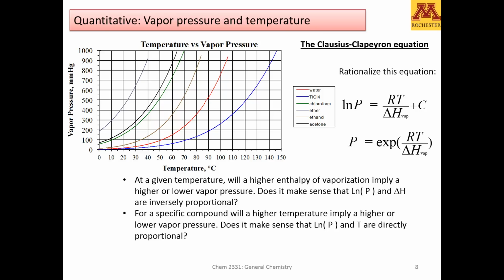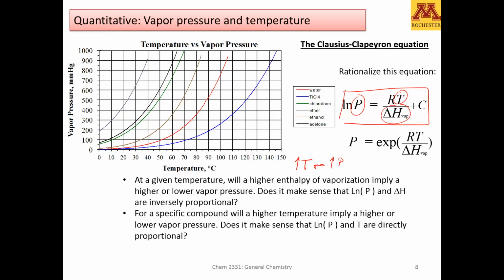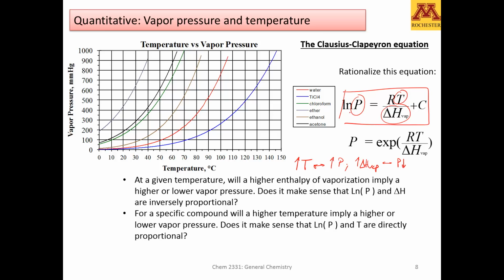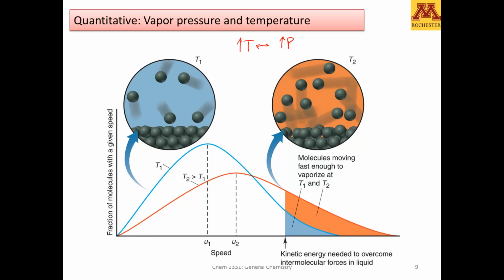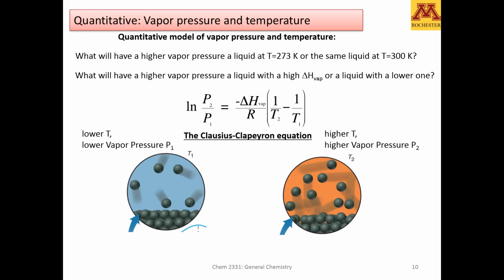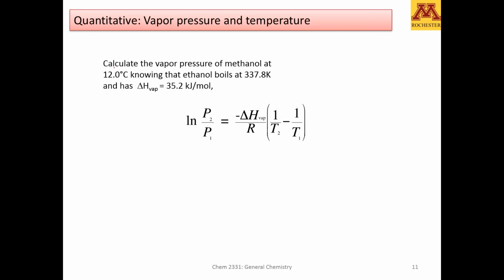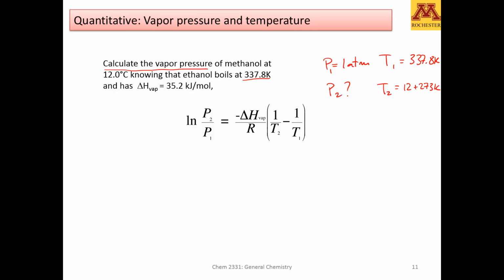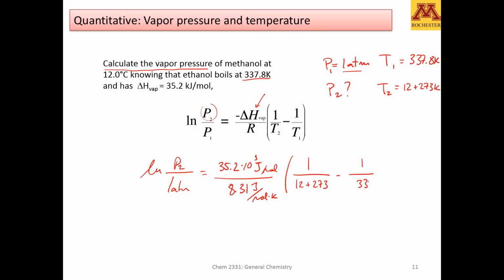GenChem1: M10-D3 quantitative vapor pressure and temperature